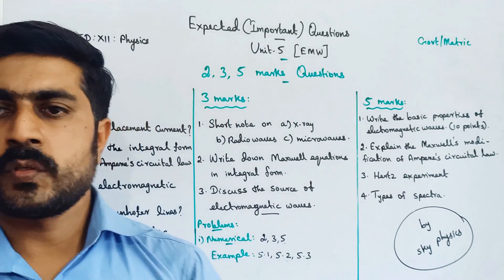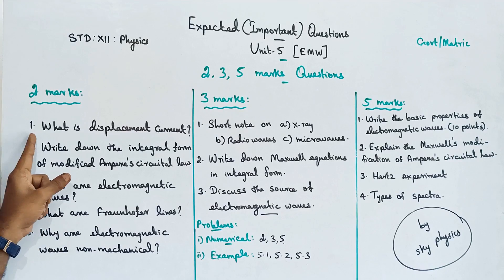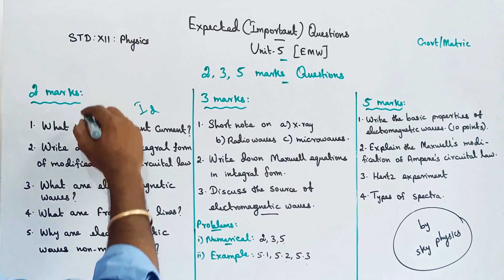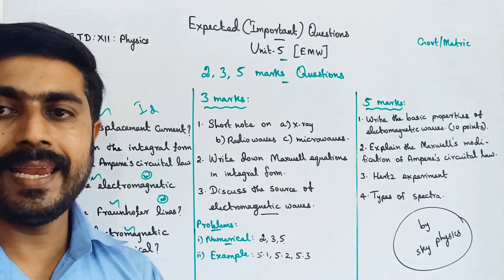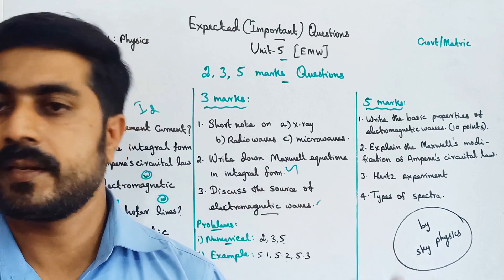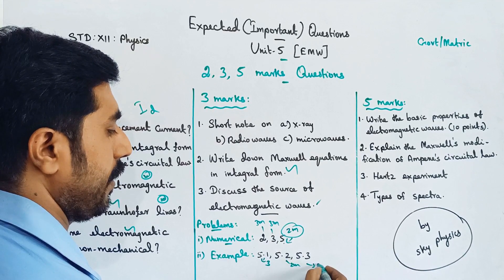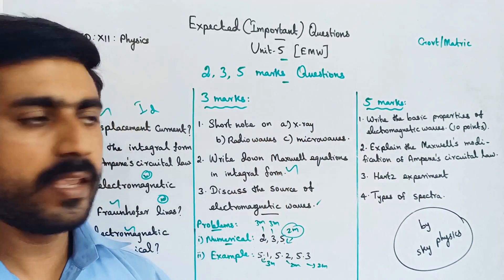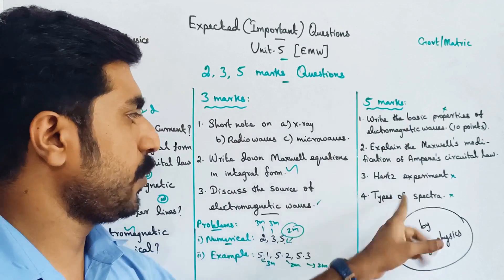Expected Questions||Annual exam||Unit 5||EMW||STD 12 Physics||sky physics